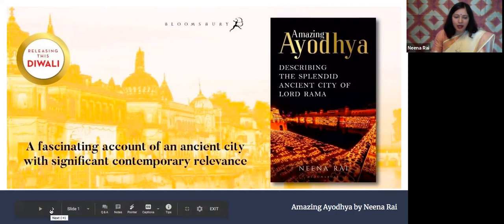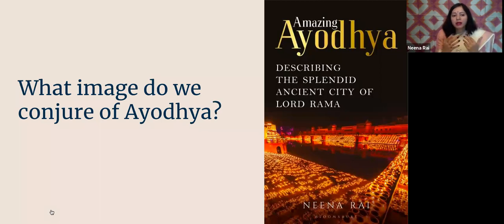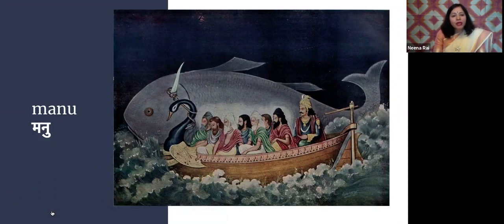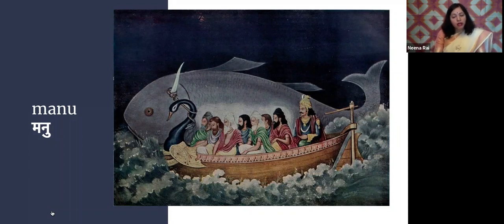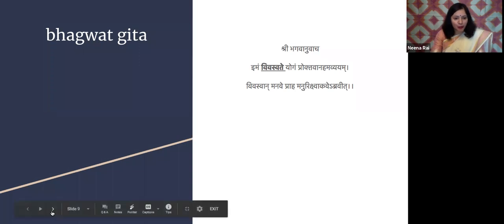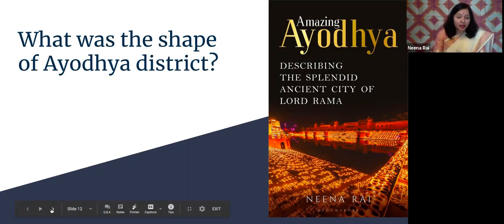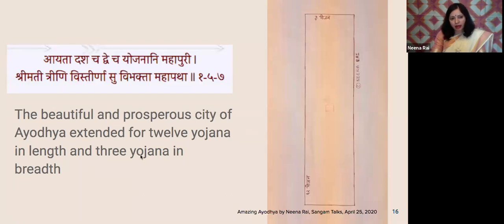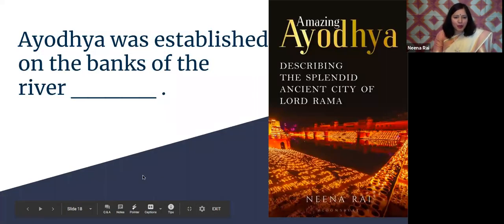Did you know these basic facts about Ayodhya?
This video is from a webinar organised by Smarten Spaces. This video covers basic details about Ayodhya that most of us should be knowing but unfortunately we do not. I will cover the following questions and give their detailed explanations in the video.

When do we think of Ayodhya? 03:03
What image do we conjure of Ayodhya? 04:04
Is there anything more to Ayodhya? 05:26
Who established Ayodhya? 05:55
Who is Manu? 06:55
Why are humans called Manav? 06:55
What is the etymology of man? 06:55
Why is Ayodhya the cradle of human civilisation? 06:55
What was Ayodhya? 11:40
What was the shape of Ayodhya? 13:04
What was the size of Ayodhya? 14:59
Which city today is closest to the size of Ayodhya? 16:14
Ayodhya was established on the bank of which river? 17:30
How did I choose to write a book on Ayodhya and what inspired me? 19:40

My book Amazing Ayodhya was supposed to be released on Diwali and due to two deaths in the family, my work was stalled. The emotional pain and grief of these two deaths within a span of ten days caused my health to suffer. I would like to apologise for the delay to all those eagerly waiting for the book. I am working on it and I am eager to make it as detailed and researched as it can be so that everyone who reads it - revels in it.